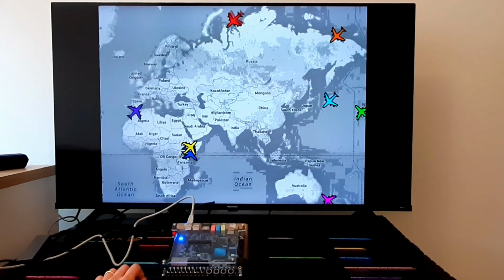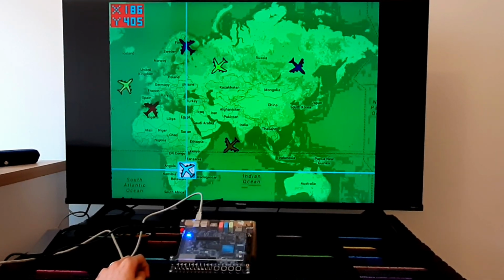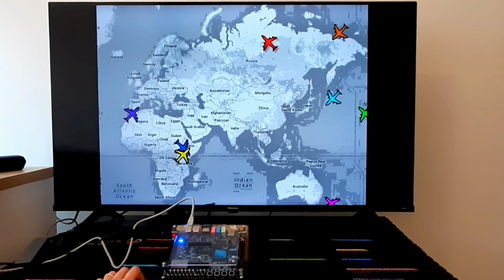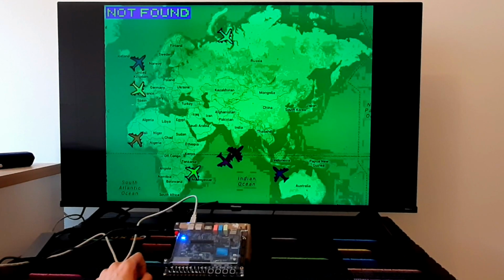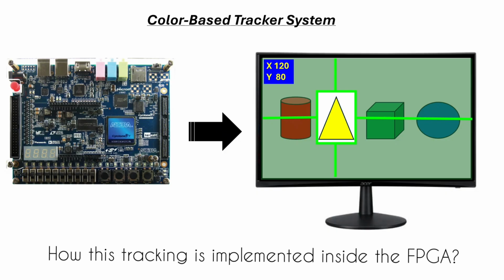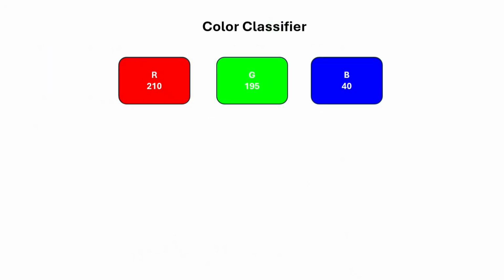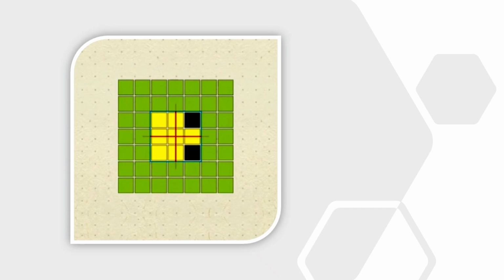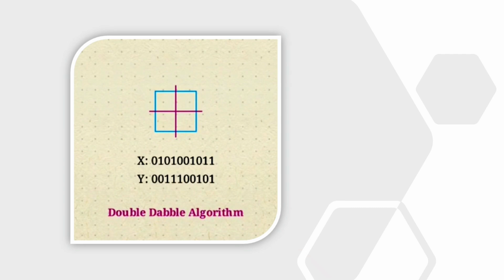Real-Time Color Tracking System on FPGA!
Showing off a real‑time color‑tracking system built entirely on an FPGA.

I’ve always enjoyed watching AI‑vision projects made with Python and OpenCV, so I challenged myself to build something similar directly on my own FPGA. In this video, I demonstrate a fully hardware‑based color‑tracking system written entirely in VHDL. No Python, no OpenCV, just pure digital logic doing all the work.

Timestamps:
00:00 Introduction
00:29 Quick Demo
01:46 Tracker Logic
03:19 Final Word